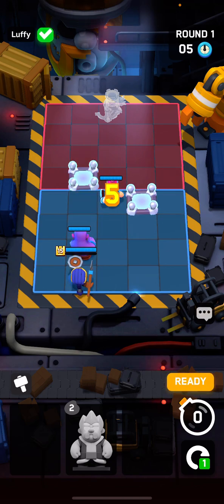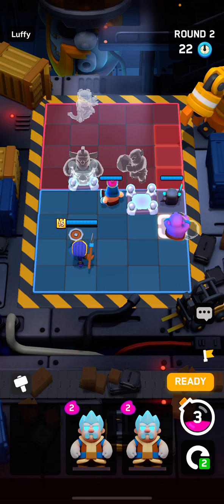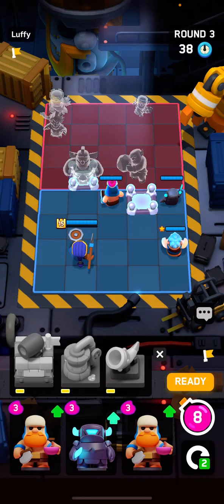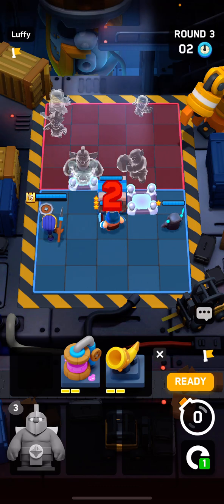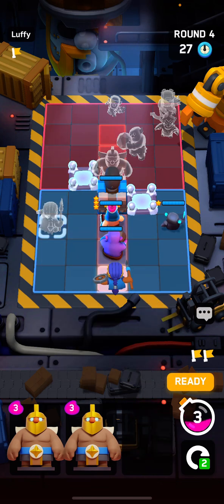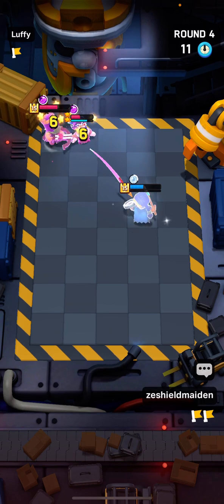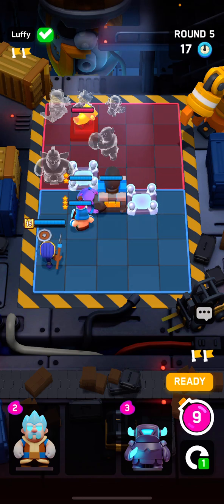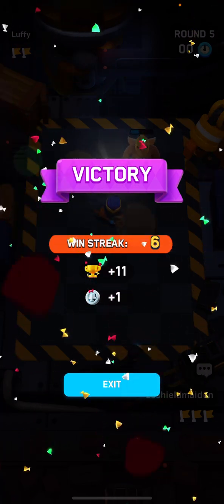Road to top 1000 - Episode 1